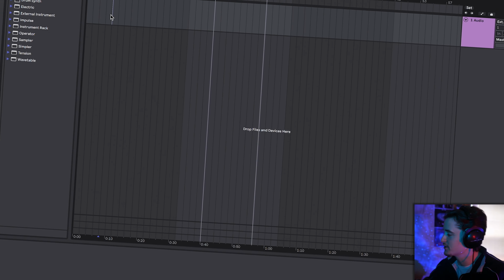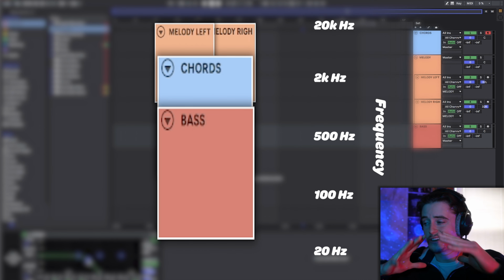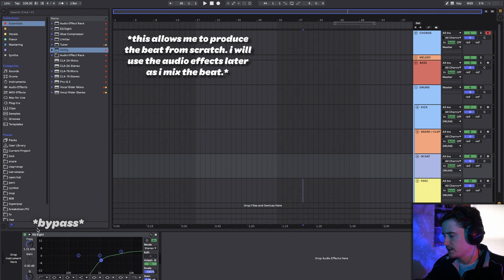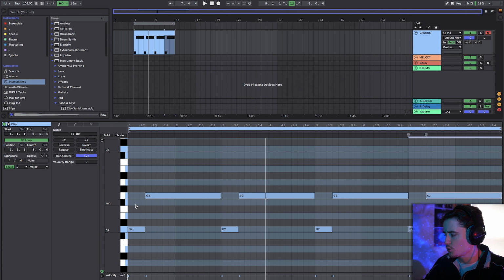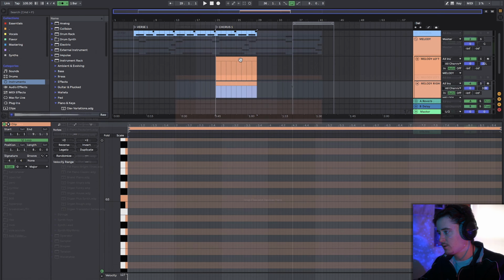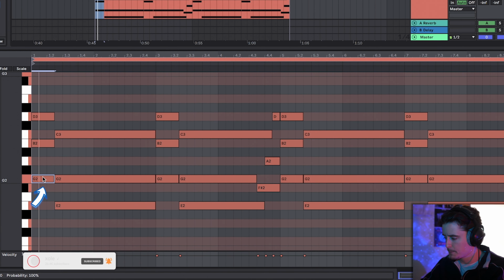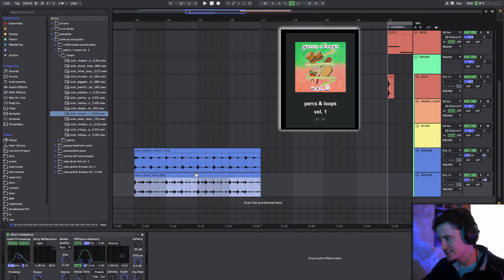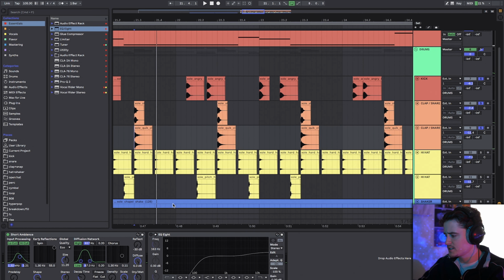How To Make A Chill Beat From Scratch In Ableton ❀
i hope this video helps you produce your favorite beat!
let me know what kind of tutorial i should make next

ROAD TO 50K! 🏆 FEB 22 UPDATE

indie pop / r&b is blowing up right now. there are a lot of artists who are making original pop music in their bedroom.

☆ timestamps ☆
00:00 ~ making beat template
04:55 ~ creating chords
08:40 ~ writing a melody
11:02 ~ adding a bass
13:05 ~ producing drums
15:40 ~ mixing the drums